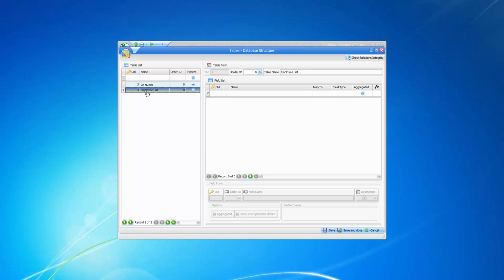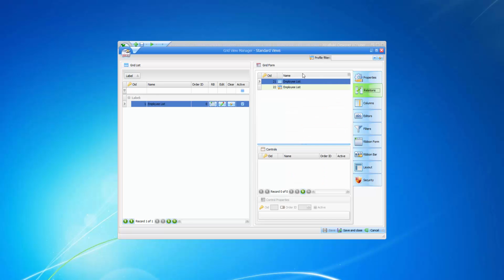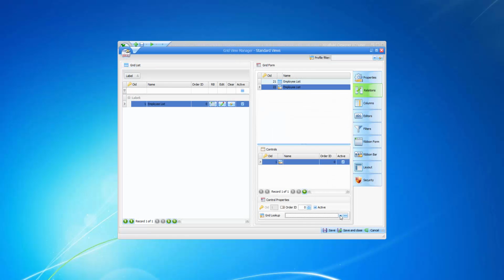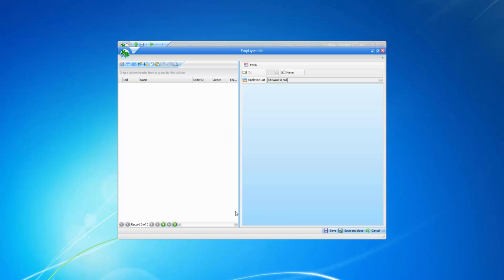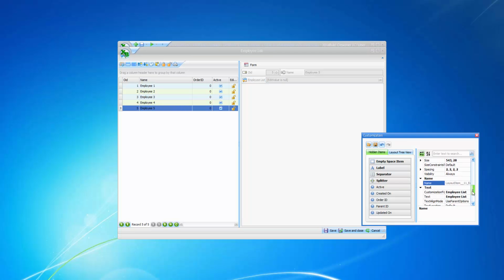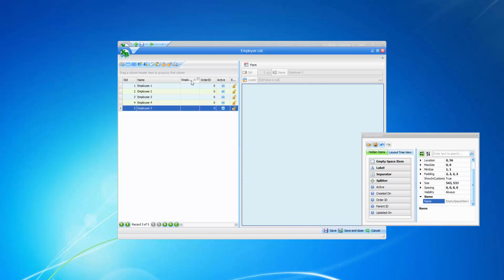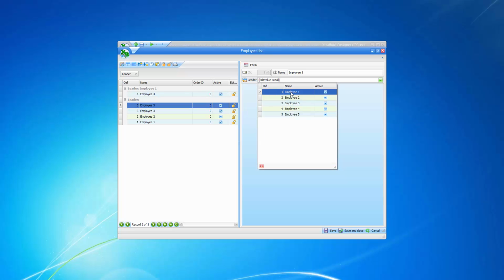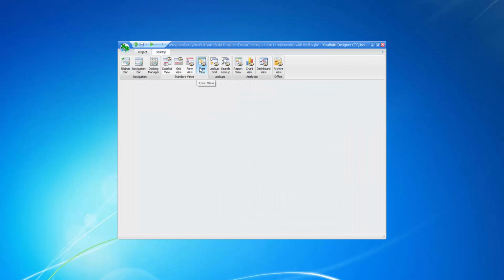Creating a Table in Relationship with Itself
To associate a record with another record from the same Table, you have to create a Table in relationship with itself. Then, create a Grid View and a Lookup Grid for this Table, and interconnect them. To organize your data even better, you can create a Tree View, too.